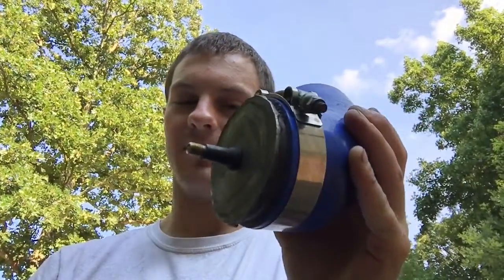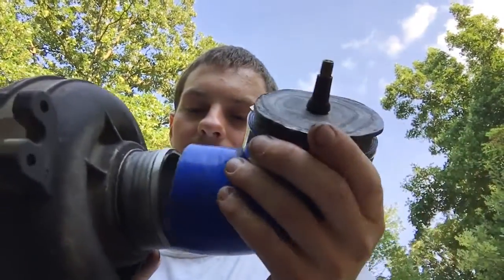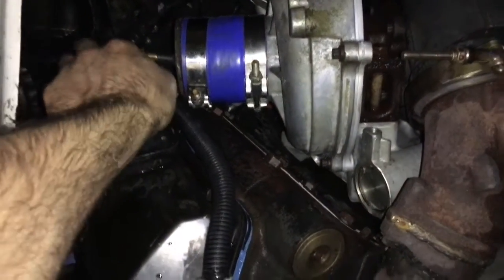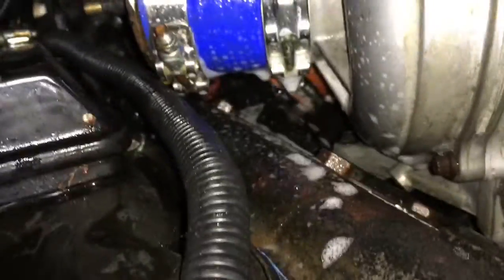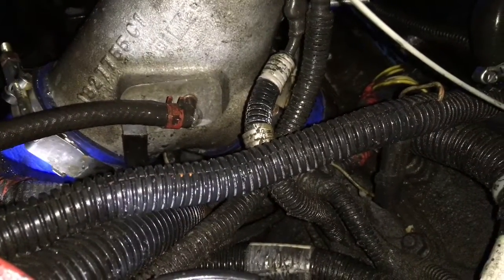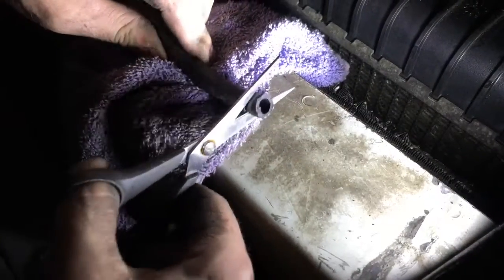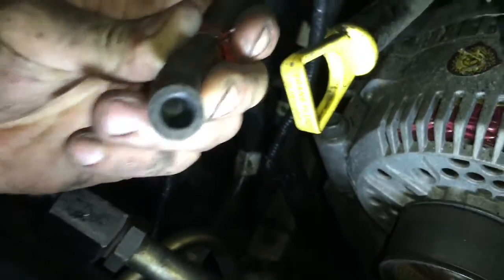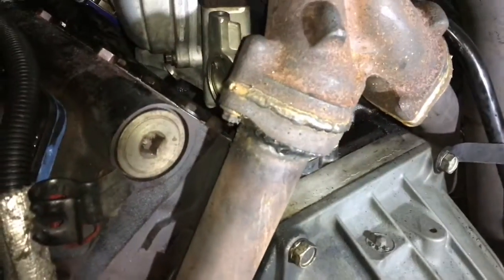How to do a Boost Leak Test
Learn How to do a boost leak test on 7.3 ford Powerstroke.

If Your Turbo Vehicle Has a Boost Leak It is Rob You of Your Horsepower, Fuel Economy, and Can Potentially Cause You to Blow Up Your Engine by Burning a Valve, Running too Rich and Washing the Cylinders, and Blowing Your Headgasket from Throwing off Your Tune.

Boost Leaks Will Cause a Rich Condition, The Car can Also Experience Stalling, Rough and High Idle, Loss of Power, Bad Fuel Mileage, and Loss of Turbo Spool up. This is the Single Most Important Thing that You can Learn About Turbochargers.

Here is an Easy to Read Itemized List of Symptoms of Boost Leaks:

Vehicle Lacks Power and is Slow
Turbo is Very Laggy, (Spool Up is Slow)
Bad Gas Mileage
Rough Idle
High Idle
Engine Stalling

Make Sure You Buy The Appropriate Boost Leak Tester For Your Application. (1", 2", 3", 4", 5" etc)

Here are Some Boost Leak Testers Already Made that You can Purchase.

Common Leaks That You Cannot See Are Often Found In Conditions Like:

Corroded Intercooler Pipe
Corroded Intercooler (Common for DSM)
Not Properly Sealed Intercooler Core. ( I saw this on a New Jeep Liberty Turbo Diesel Once)
Leaking Blow Off Valve (Common with Greedy, Blitz, and Factory BOV)
Holes in Vacuum Lines
Broken Seal Intake Manifold Gaskets
Dry Rotted Fuel Injector Seals

Steps Too Boost Leak Testing Your Car:

Install Boost Leak Tester On TurboCharger Inlet
Fill Up Boost Leak Tester Tire Valve With Air Chuck Until You Reach Your Boost Level (25 psi+)
Spray Soapy Water All Over Charge Pipes, Vacuum Lines, and Where Every Boost May Go.
Search For Bubbles to find Leaks